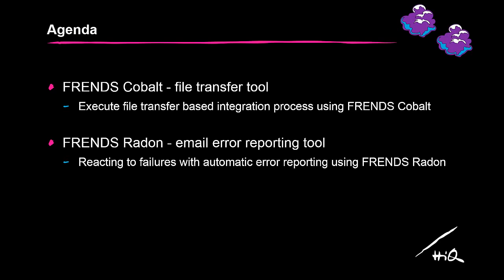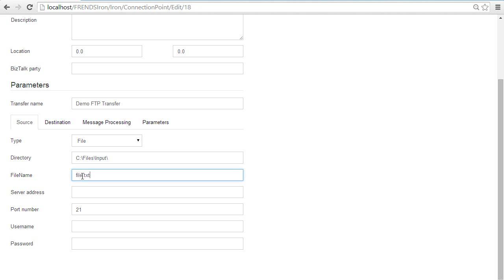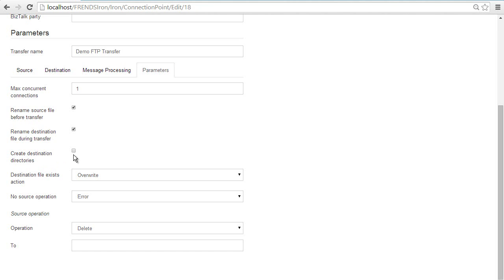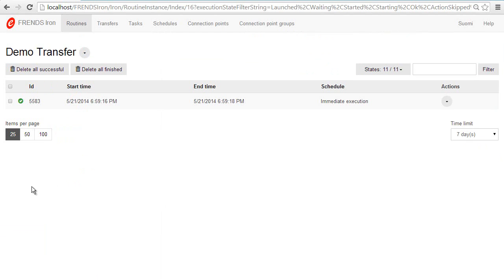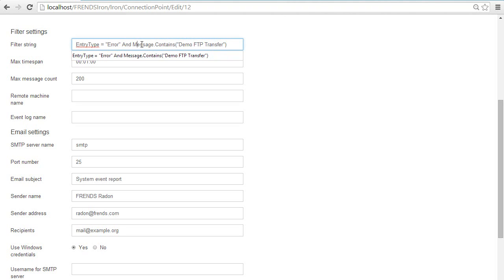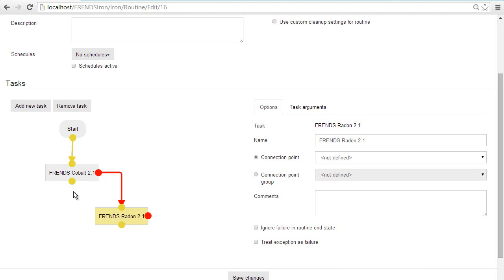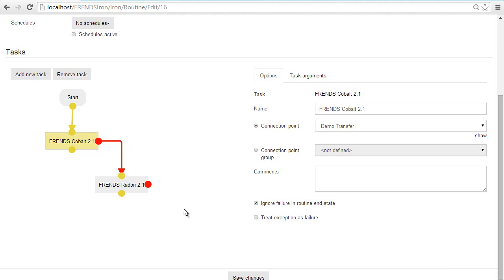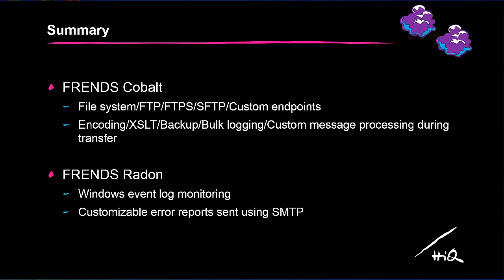FRENDS Cobalt and FRENDS Radon introduction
This video shows how to log messages transferred by FRENDS Cobalt into Windows Azure storage using the FRENDS Log service and Windows Azure Service Bus.